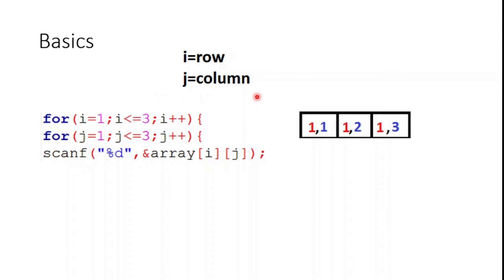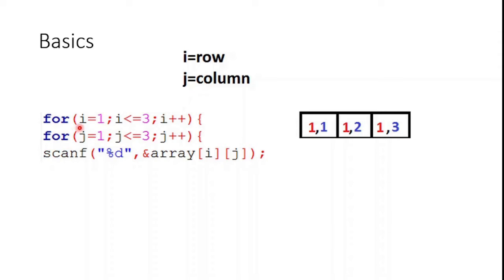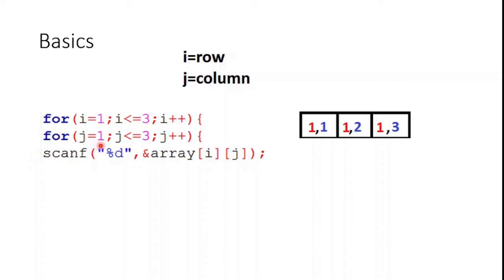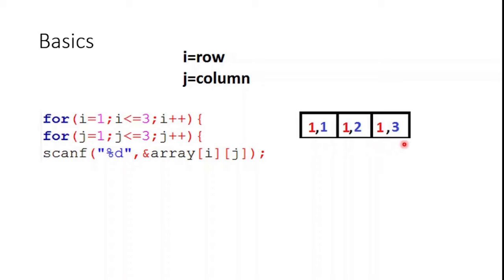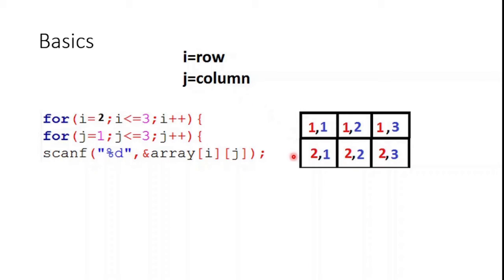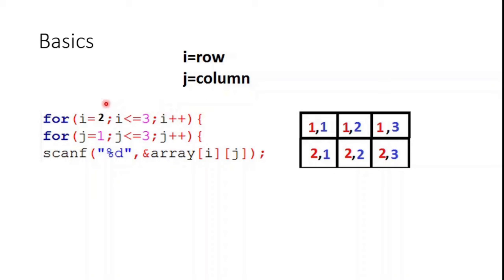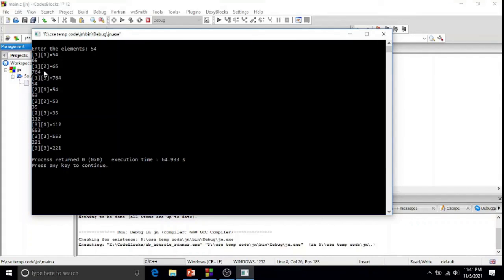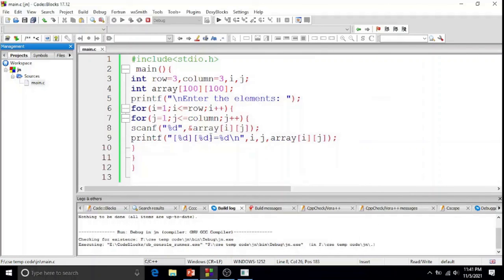Nested For Loop in C Programming (Explained) || Nested For Loop Example - C Programming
nested for loop in c programming | nested for loop | nested for loop example | nested for loop in c | nested loop in c | nested loop

In this video we will discuss the nested for loop in c programming, nested for loop, nested for loop example, nested for loop in c, nested loop in c, nested loop in a quick pace.